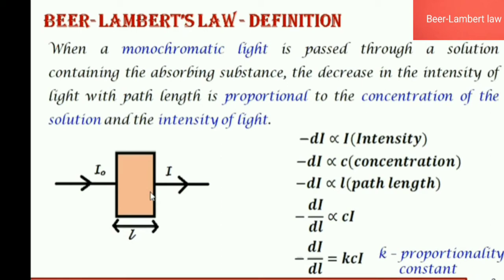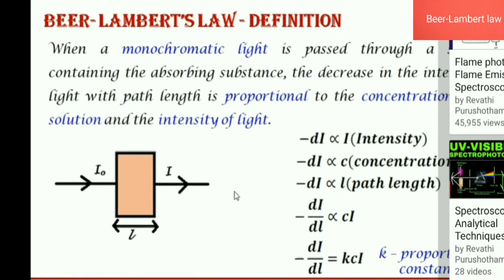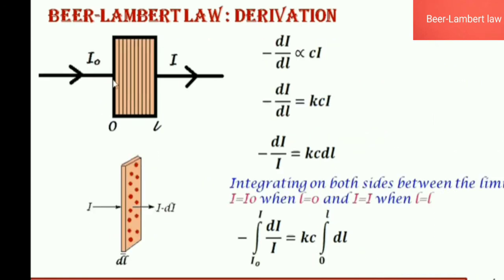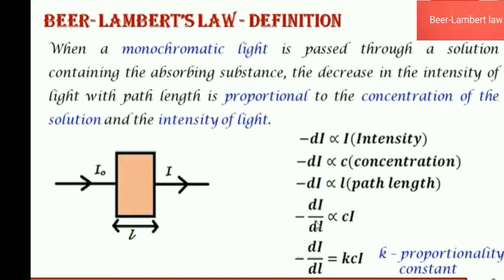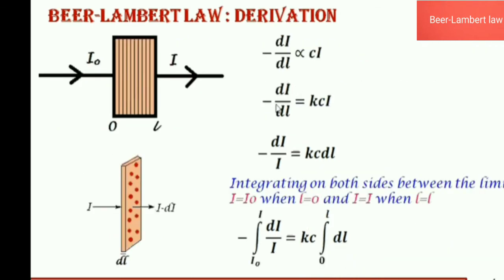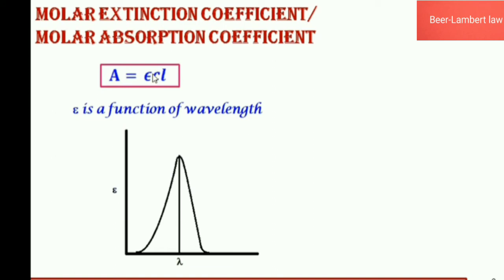Beer-Lambert Law|Analytical biochemistry|Unit-1|B.Sc3